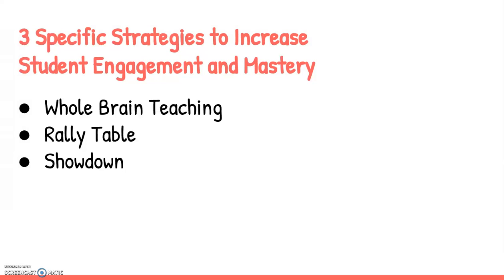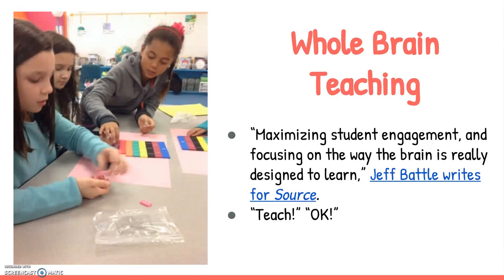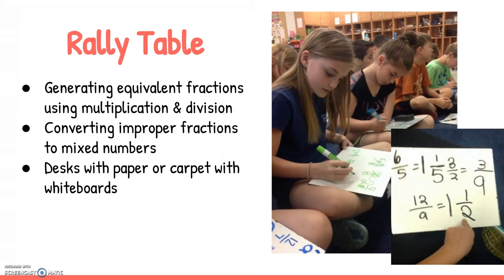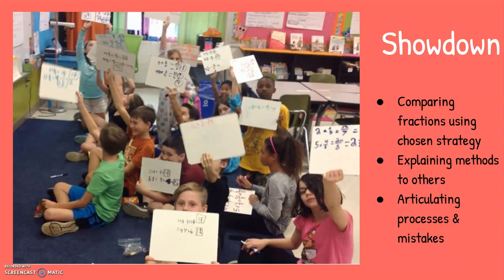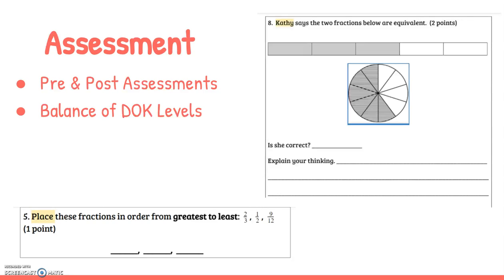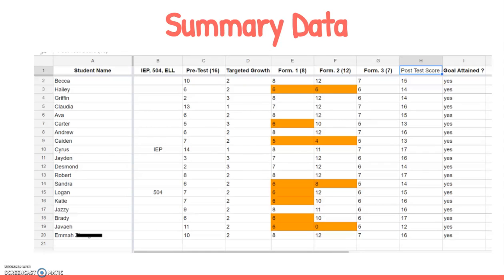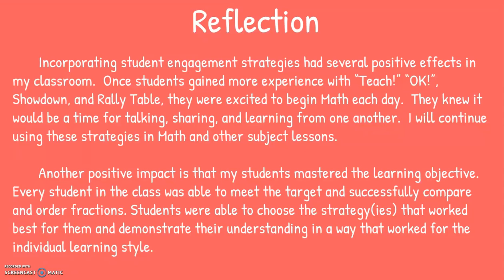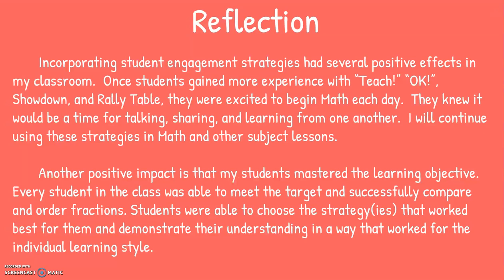Personal Learning Project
Teachers Academy